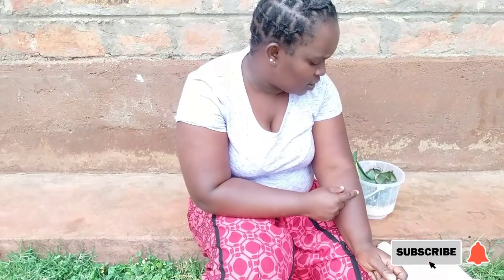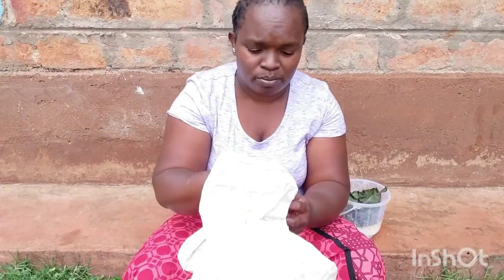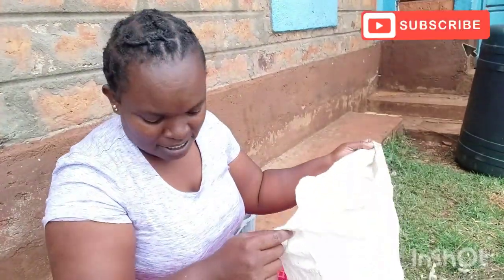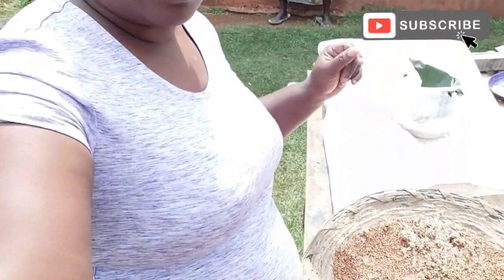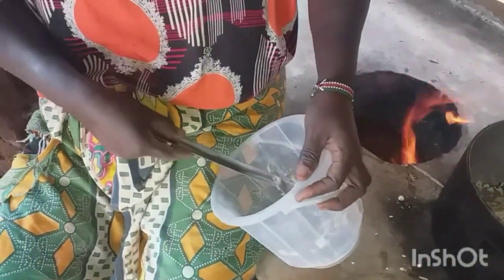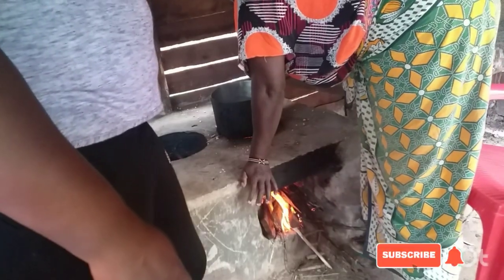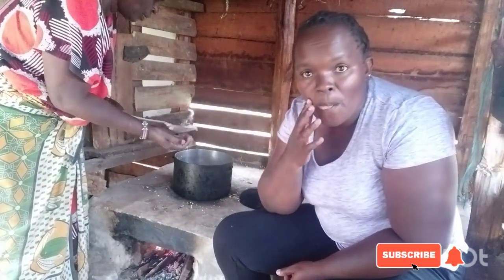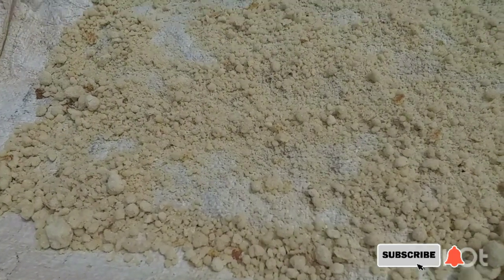The Real Process For Making Busaa In Africa || How Busaa Is Made In Kenya (Part 2)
It's made of fermented corn and mixed with grinded millet and stored for 3 days to brew, best served with hot water

Or On Mobile: Worldremit/ Sendwave/ Mpesa